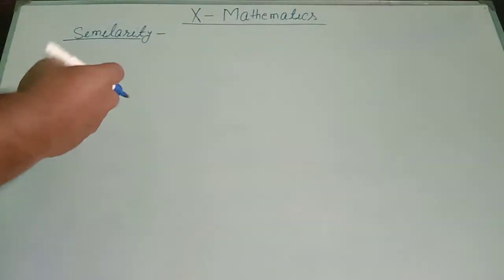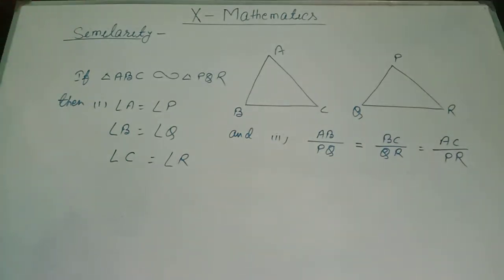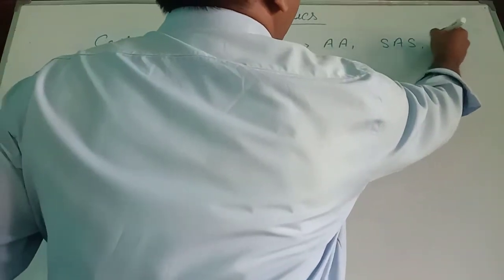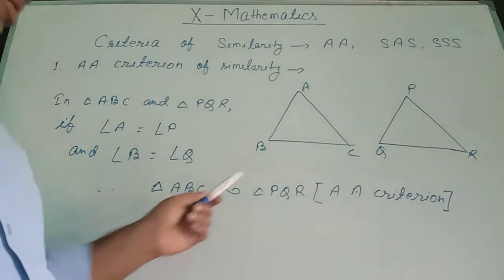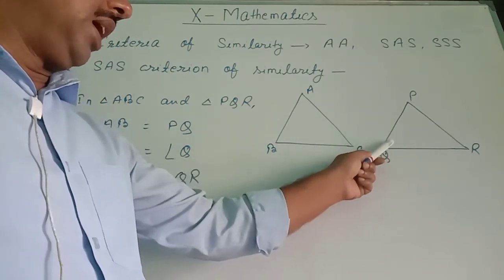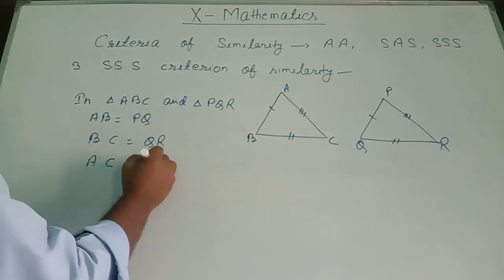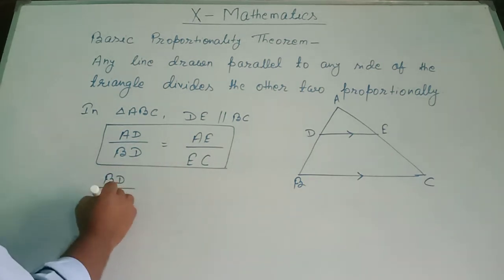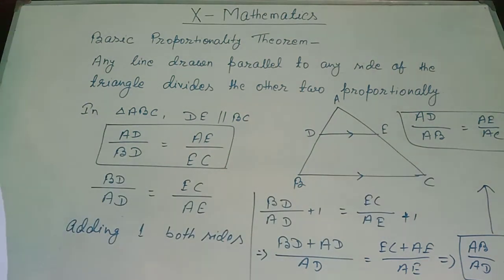Class 10 / Mathematics /Similarly /12:07:20